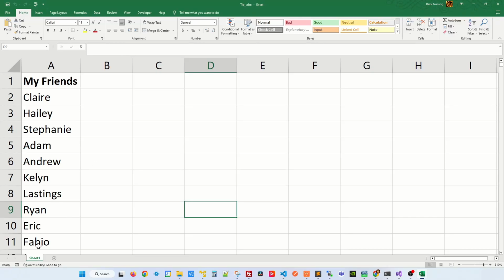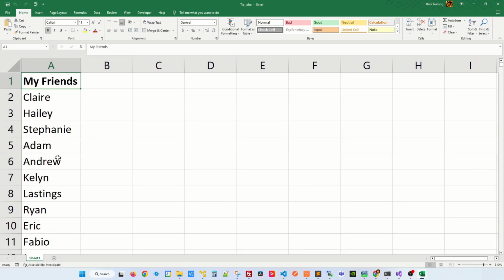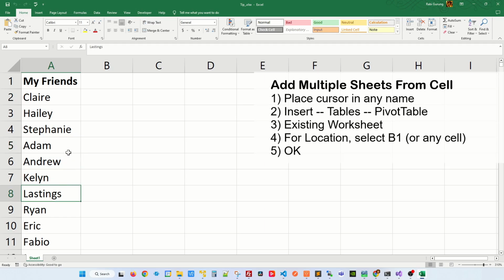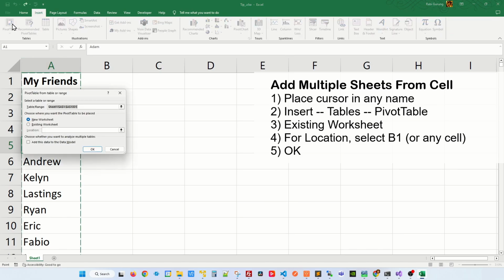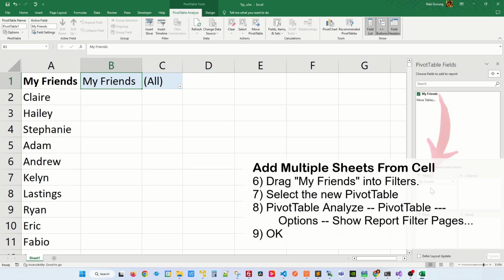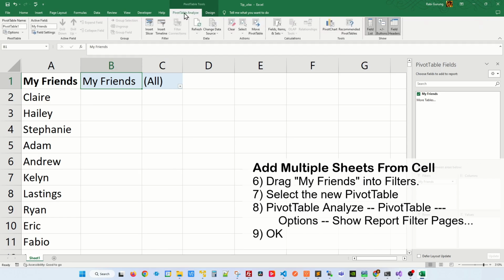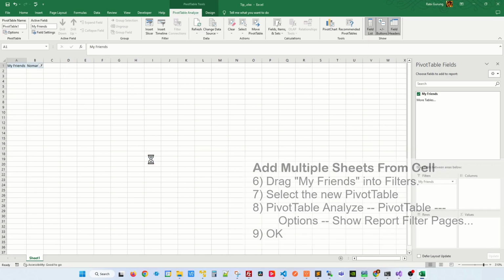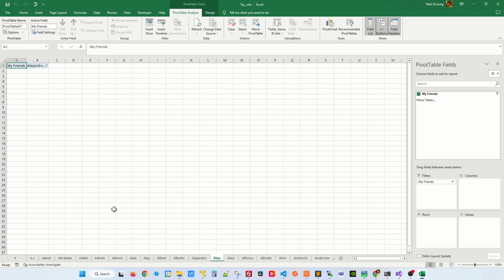How To Create Multiple Worksheets From A List Of Cell Values - Excel Tips and Tricks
Learn how to create multiple worksheets from a list of cell values.

1) Place cursor in any name
2) Insert -- Tables -- PivotTable
3) Existing Worksheet
4) For Location, select B1 (or any cell)
5) OK
6) Drag "My Friends" into Filters.
7) Select the new PivotTable
8) PivotTable Analyze -- PivotTable --- Options -- Show Report Filter Pages...
9) OK